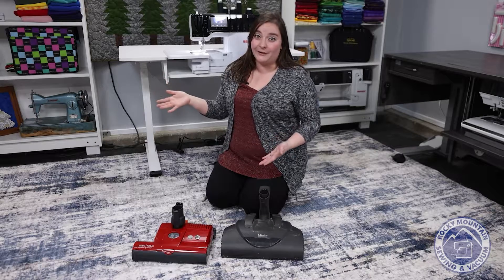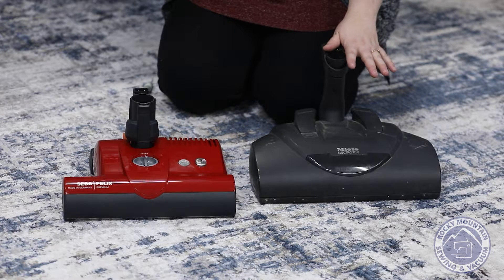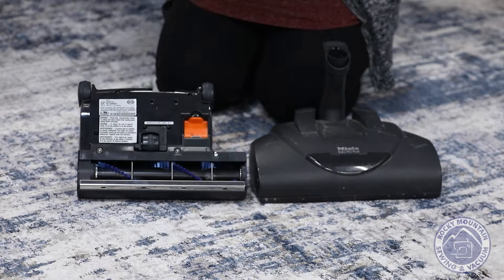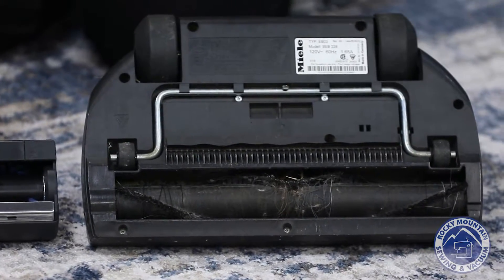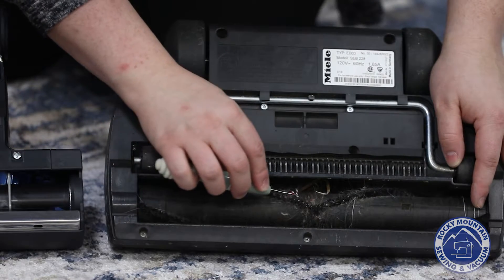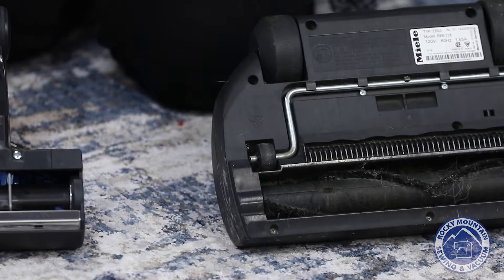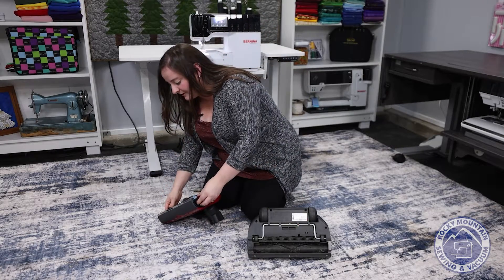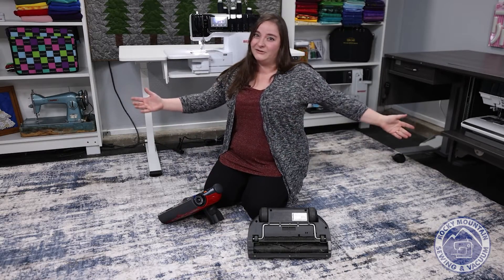Tip Tuesday: Don't Forget to Clean Your Brushroll!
When you use your vacuum, it's amazing to see how much it picks up. It also tends to pick up hair, threads, and other things along the way! This Tip Tuesday, Megan reminds you to clean out your brushroller often - and shows us how to on a few different vaccums.

Want to check out the SEBO vacuum cleaners? Try them in our stores, or find them on our website here: